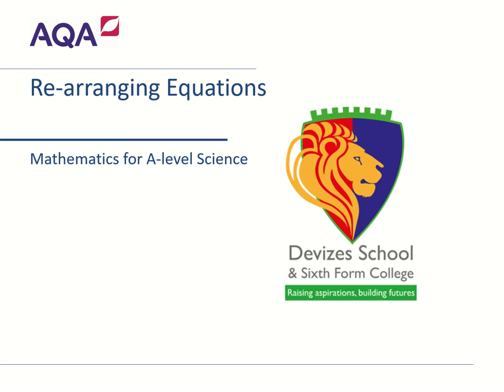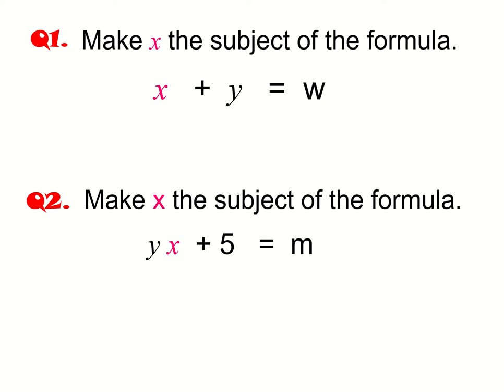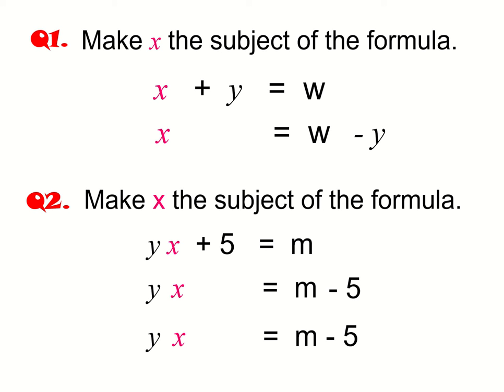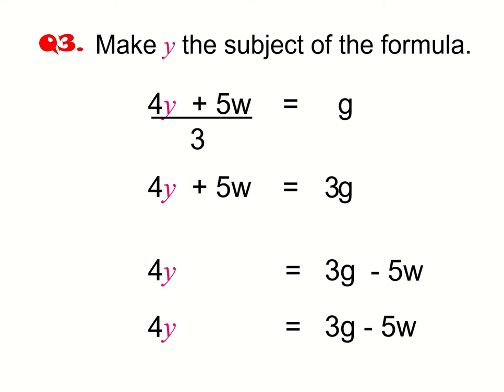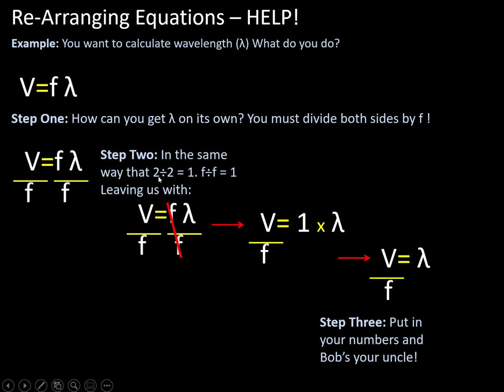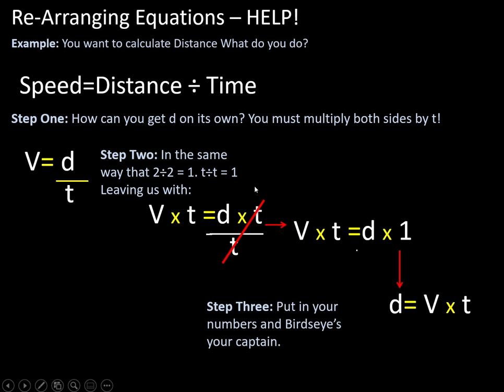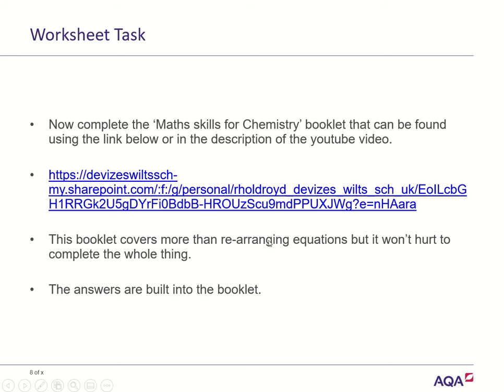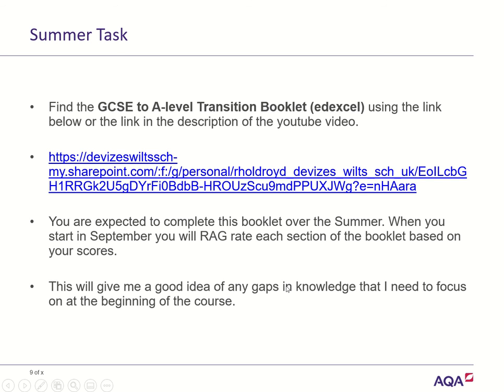A level Bridging Work Lesson 5 - Re-arranging equations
This is lesson one of the bridging work for those wishing to study A-Level Chemistry at Devizes School. The aim of these lessons is to get everyone's maths skills up to a base level before starting the course in September. This lesson's focus is indices (powers).

The powerpoint has been adapted from one that is freely available on the AQA website. The worksheet is also freely available in its exact form on the AQA website.